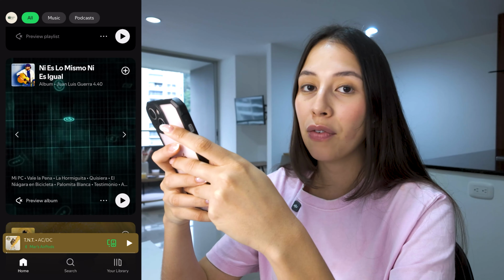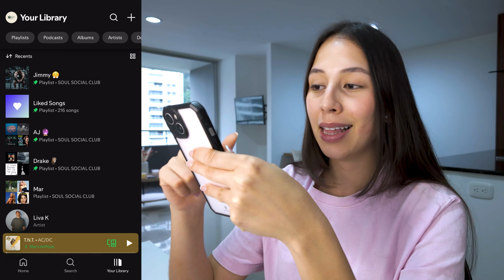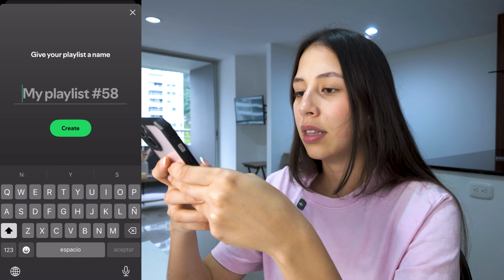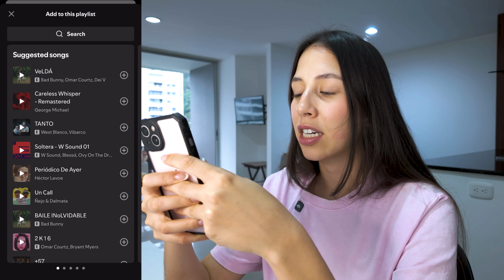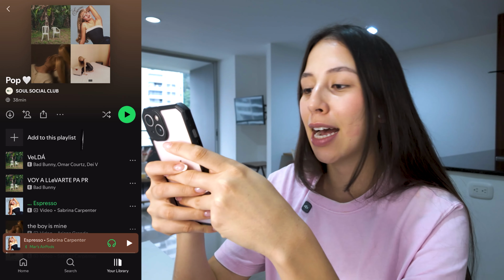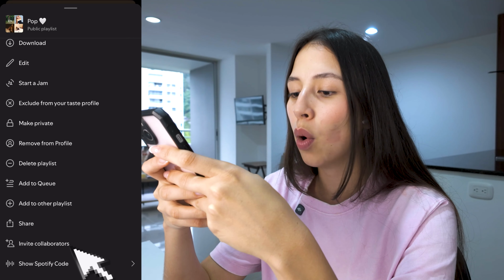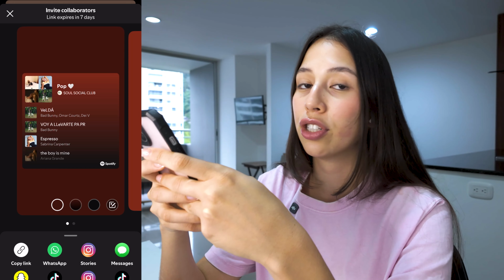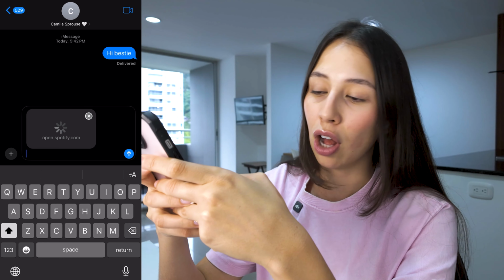How to Make a Shared Playlist on Spotify (Collaborative Playlist Tutorial)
In this video, I’ll go over how to make a shared playlist on Spotify using your phone. You’ll learn how to create a new playlist, add songs you like, and set it up so others can join in. I’ll walk you through the steps using the Spotify mobile app on both iPhone and Android. This is perfect if you want to make a Spotify playlist that your friends can listen to and add songs to anytime.

Be sure to watch this video all the way as I cover how to name your playlist, add music, and make it collaborative. I’ll show you how to tap the right settings, share the playlist link, and let others add their favorite songs too. This works great for group playlists, road trips, parties, or just hanging out with friends. If you want to create a Spotify playlist that everyone can enjoy, this guide will show you how in just a few minutes.

Spotify makes it easy to build playlists, share music, and discover songs with people you know. You can create a playlist, invite friends, and turn it into a collaborative Spotify playlist with just a few taps. Using the Spotify app, you can keep your playlists private, make them public, or share them through links and messages. This video shows you how to use Spotify to enjoy music together without any hassle.

– Mari

Timeline:
0:00 - Introduction
0:10 - Opening the Spotify Application
0:13 - Tapping the "Library" Tab at the Bottom
0:19 - Selecting an Existing Playlist or Creating a New One
0:22 - Pressing the "+" (Create) Panel at the Top and Choosing "Playlist"
0:28 - Naming the Playlist
0:31 - Adding Songs by Selecting from "Suggested Songs" or Searching for an Artist Using the "Search" Bar
0:42 - Tapping the "⋮" (Three Dots) and Selecting "Invite Collaborators"
0:59 - Copying the Playlist Link
1:01 - Sharing the Copied Link with a Friend